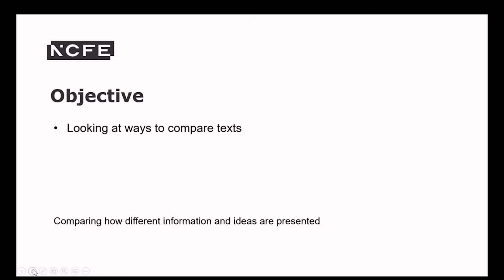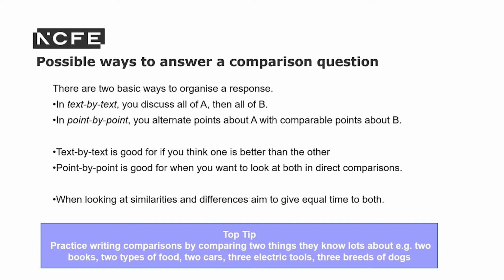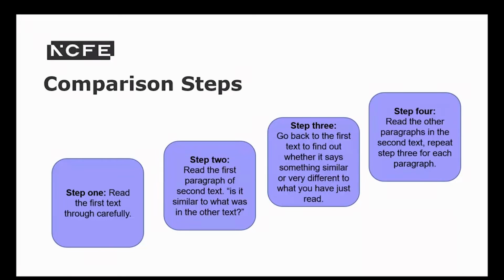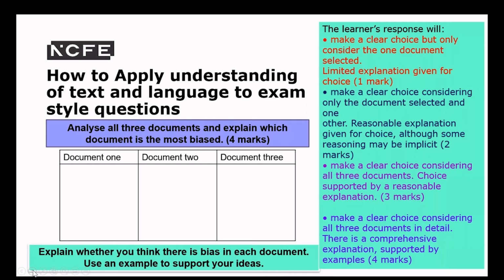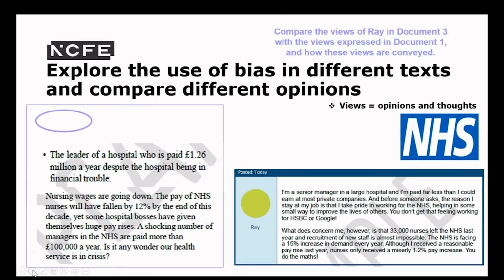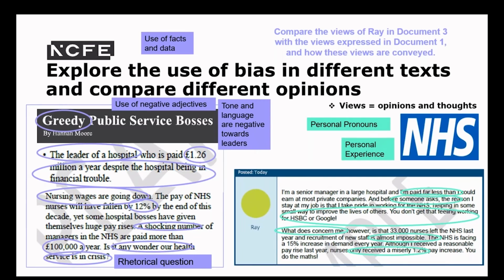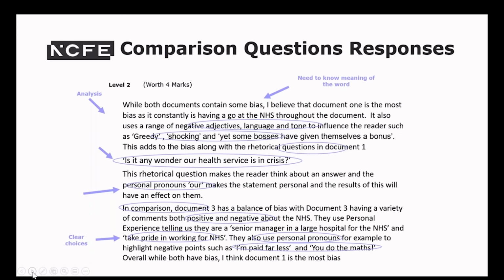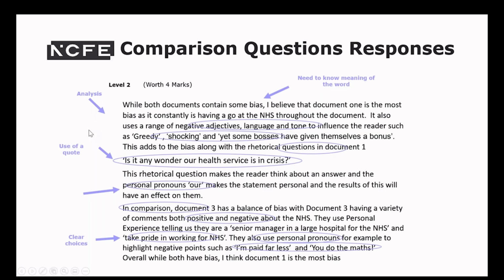Comparisons and Bias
A short video on 'making comparison and identifying bias'.